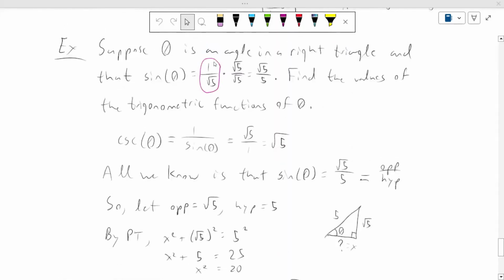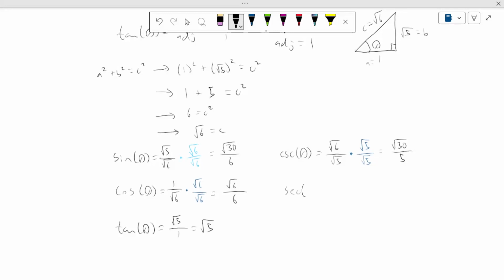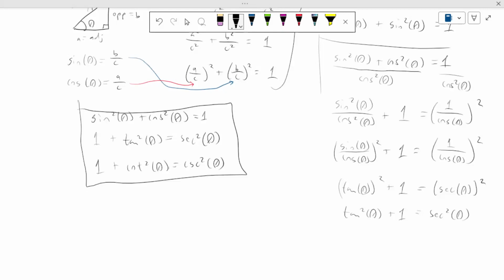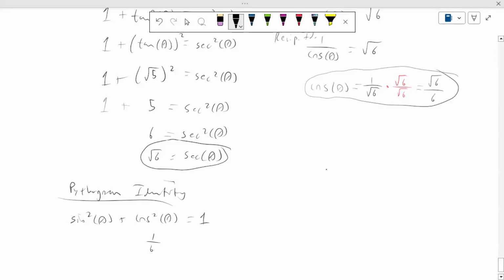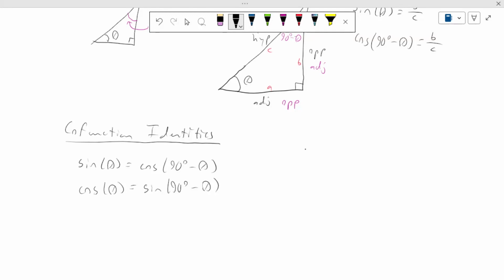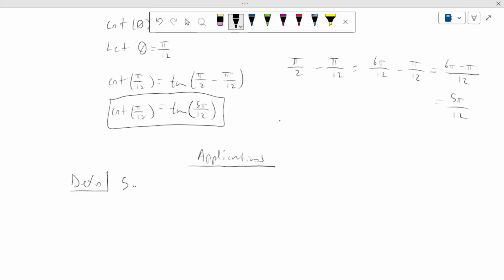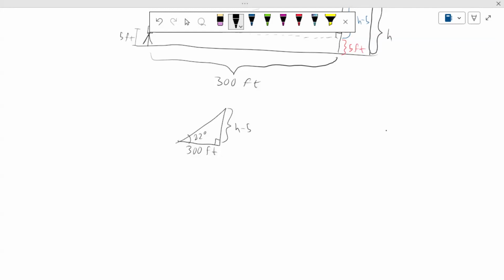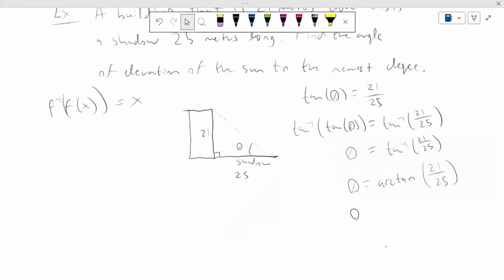Section 5.2 Right Triangle Trigonometry Part 3